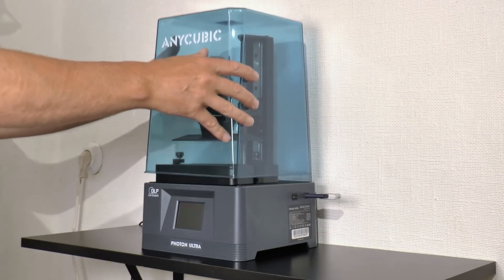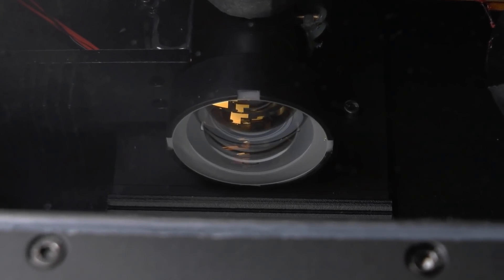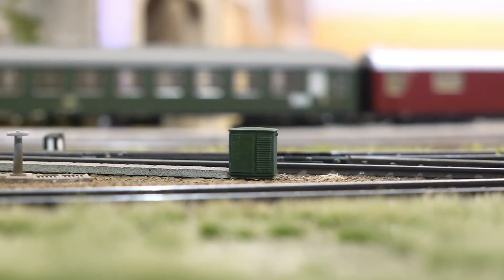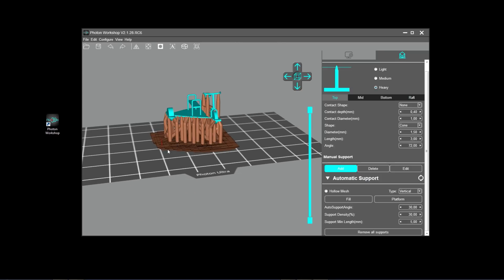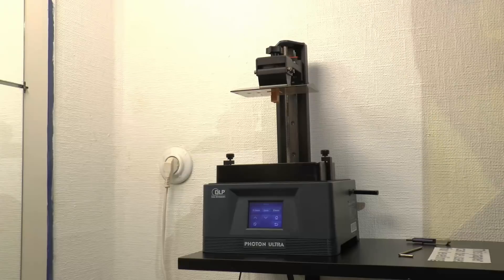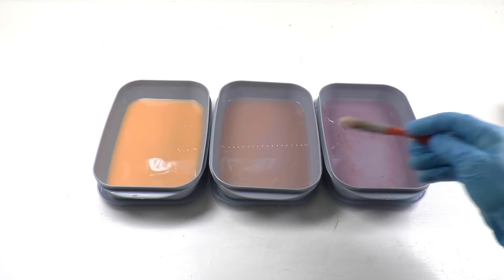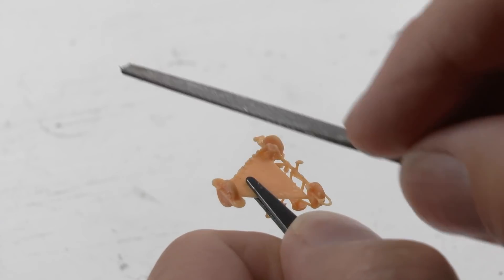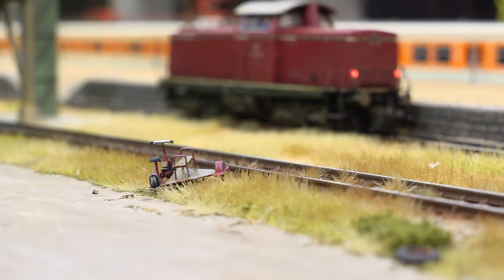Get Started 3D Printing using Anycubic Photon Ultra Resin DLP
It´s now possible to 3D print SUPER-detailed H0- and N-scale items in resin. It´s easy and low cost! This is made possible using the new DLP technology from Anycubic.

The Anycubic Photon Ultra I´m using in the video is making its worldwide debut on the crowdfunding website "Kickstarter" on September 15th, where it will be available at just $399 for the first 100 backers and $499 for normal price. After Kickstarter, Photon Ultra’s price on Amazon will be over $599.

The archive with 1000s of free drawings I talk about in the video is found

I´ll be learning 3D CAD in the coming month and then start uploading my designs free for download on Thingiverse. I´ll keep my Patrons informed as soon as new items are drawn and uploaded.

oder..

Vielen Dank!

/ Marklinofsweden